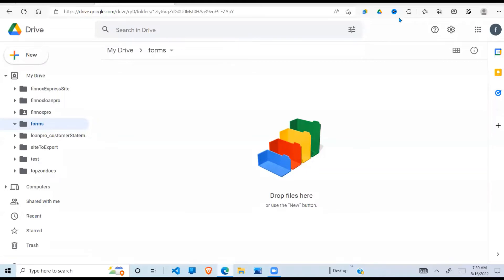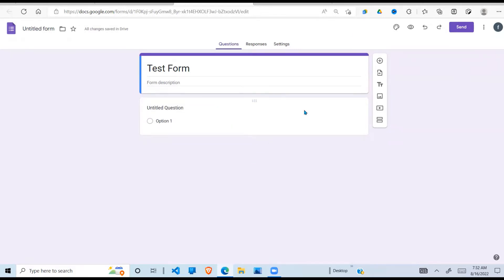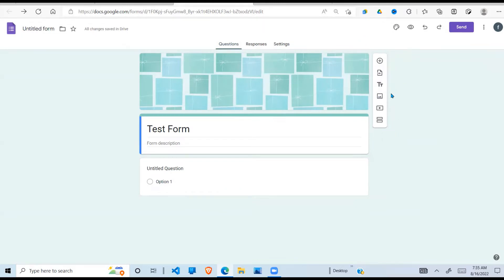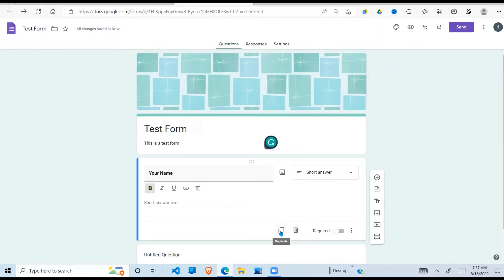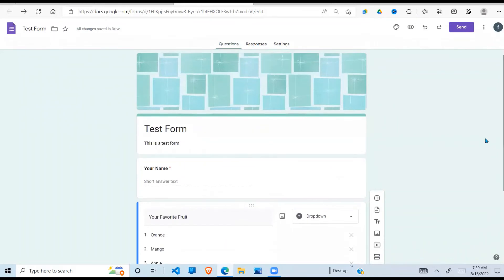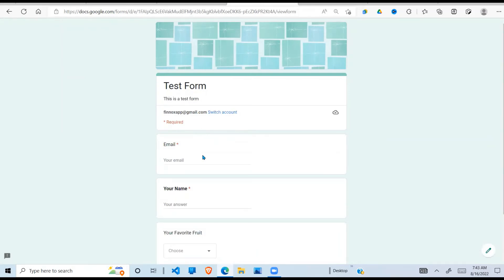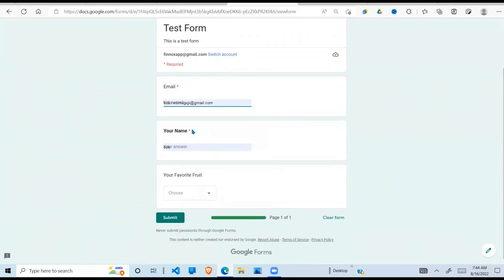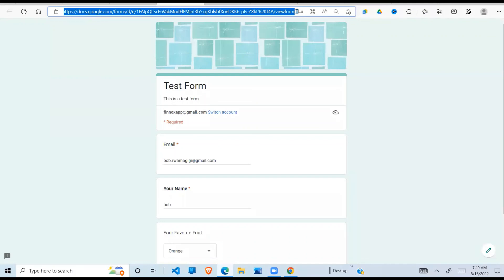Google Form basics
This video demonstrates:
-How to create a Google Form
-How to link a Google Form to a spreadsheet
-Add images and format the Google Form
-Adding different questions to the Google Form
-Previewing the Google form
-How to use Settings to adjustment the Google Form
-Testing the Google Form
-Sharing the Google Form
etc